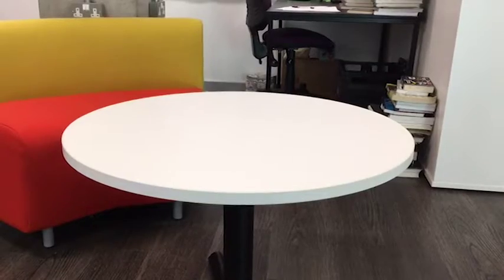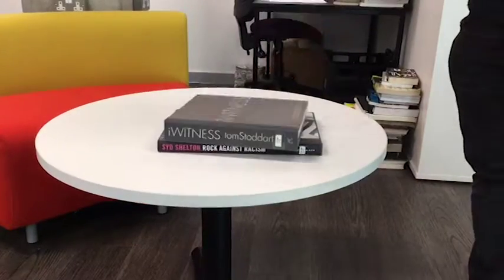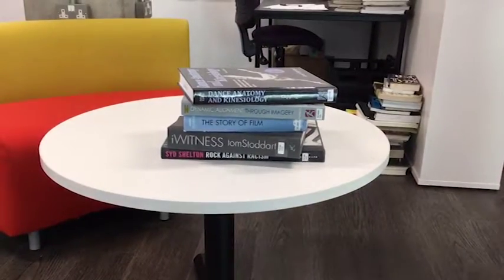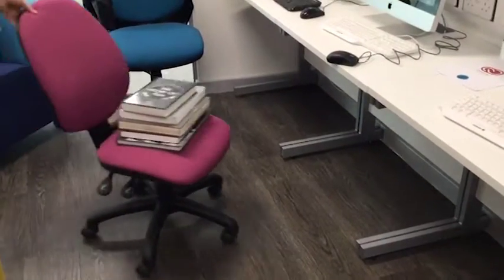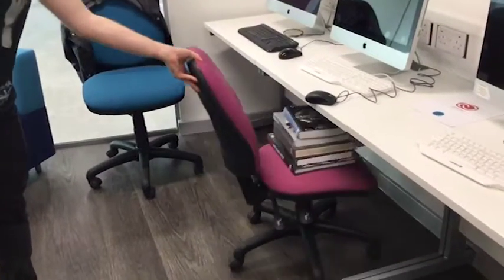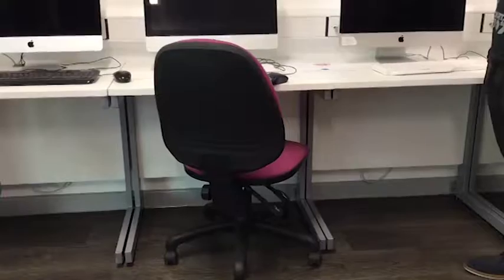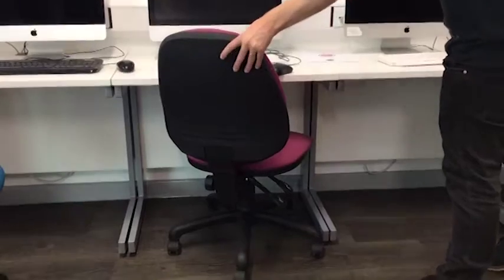Knowledge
recipe film